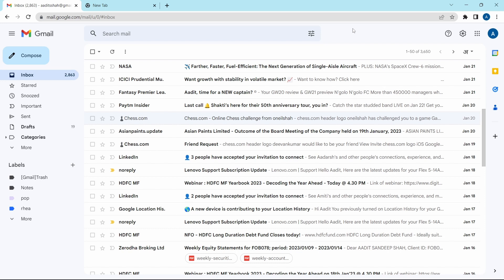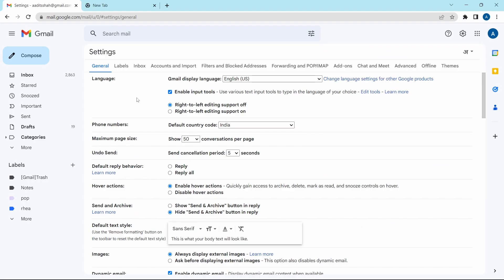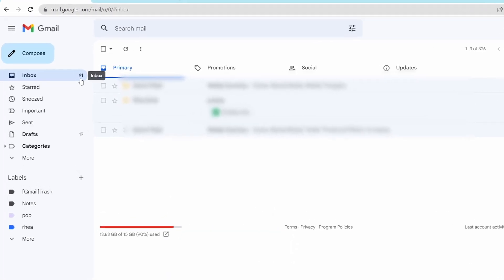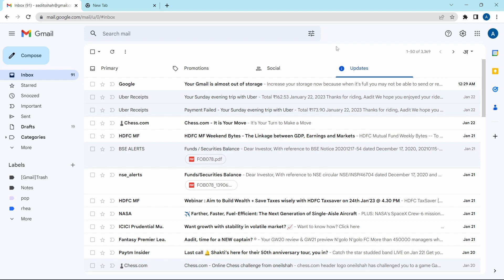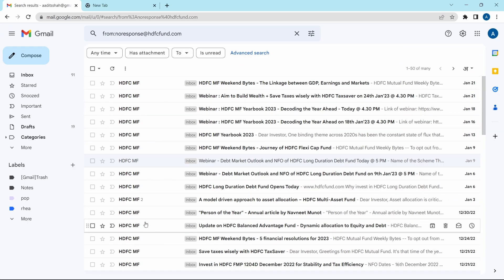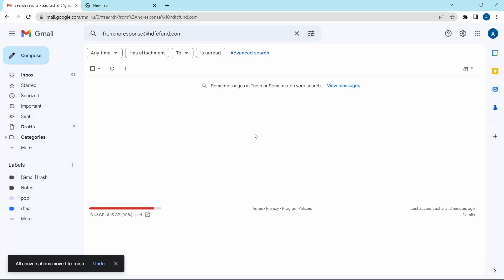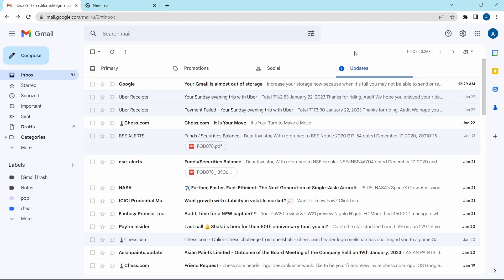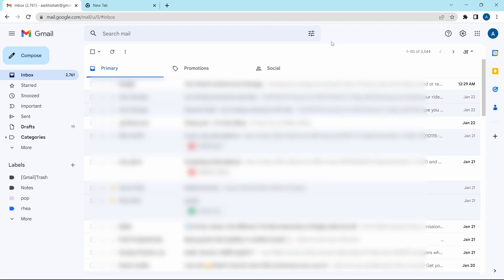How To Clean Up Gmail Inbox - Fast and Easily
This video shows you How To Clean Up your Gmail inbox in 2 Mins.

In this video, I show you how to declutter your Gmail inbox and keep it organized. By the end of this video, you'll have a clean and organized inbox that will help you stay on top of your emails. So, let's get started!